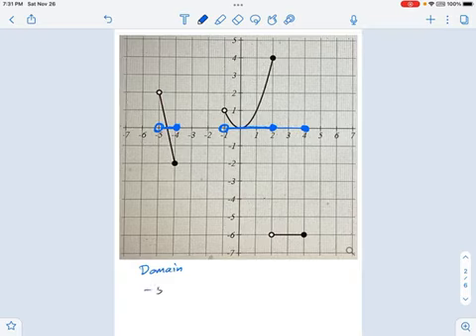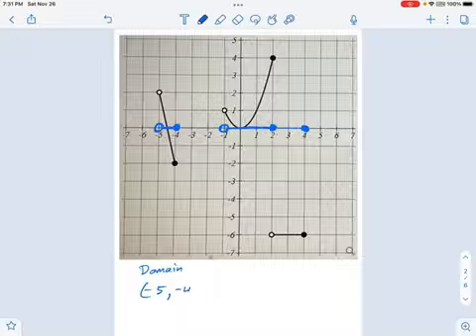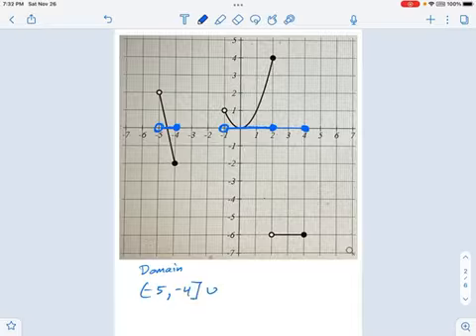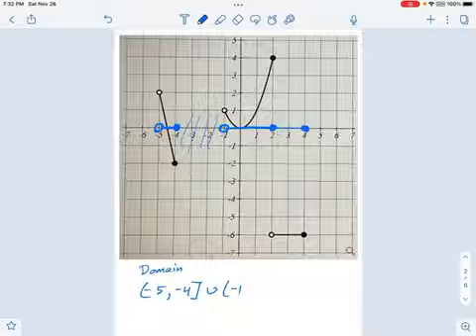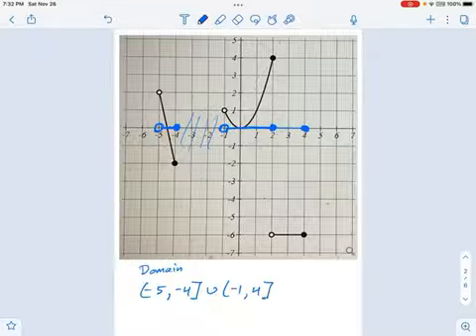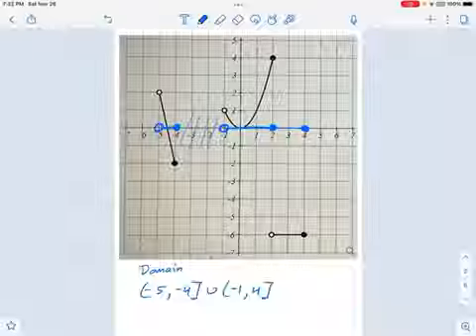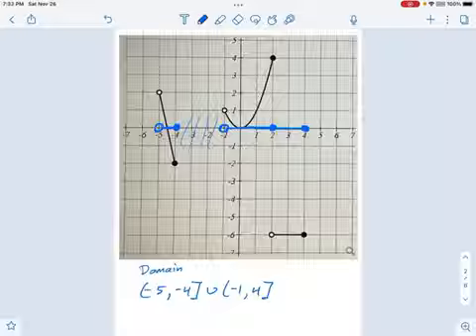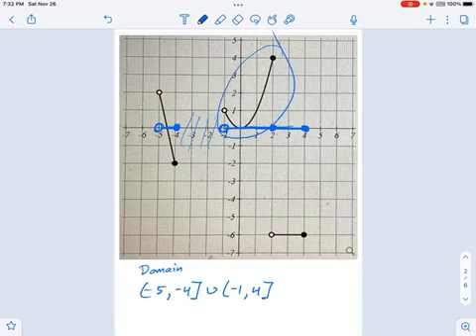SM3.05.19 — Piecewise Domain and Range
Murphy Math --
Writing domain and range for a piecewise function using interval notation.